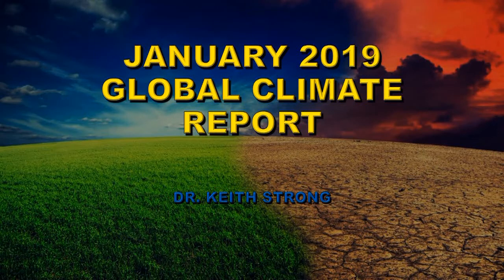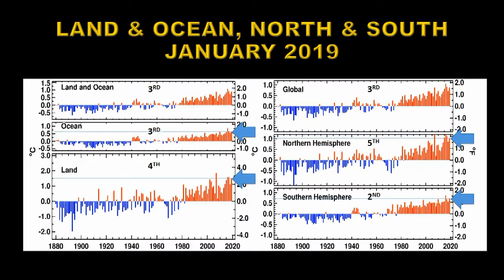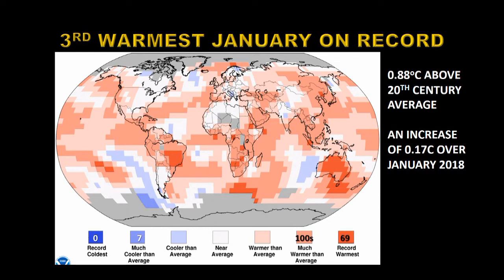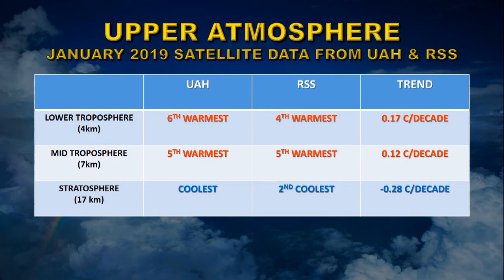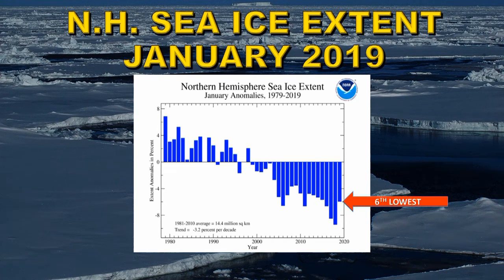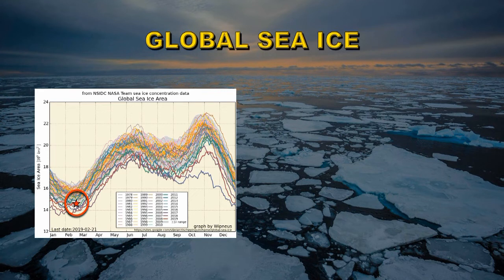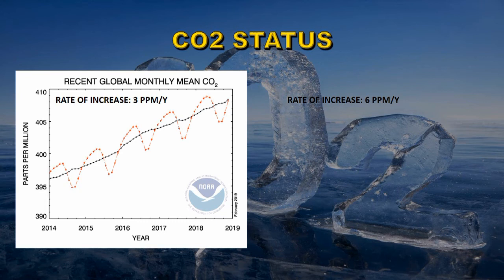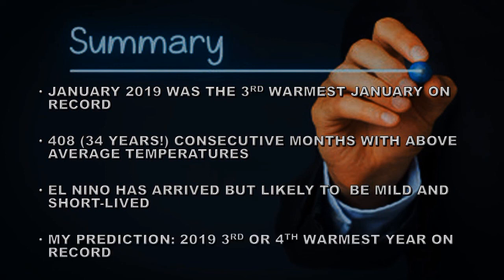January 2019 Global Climate Report